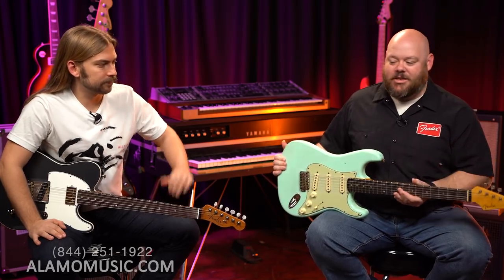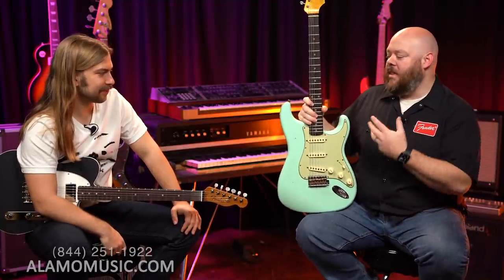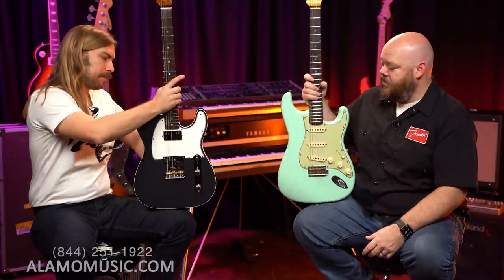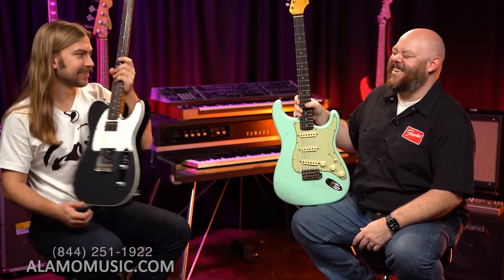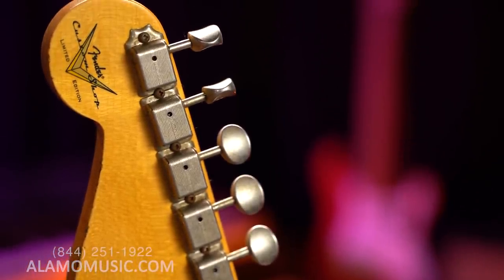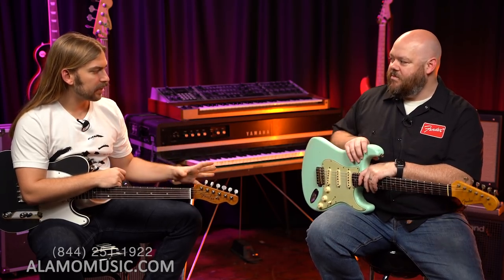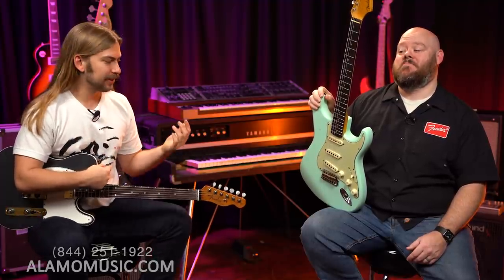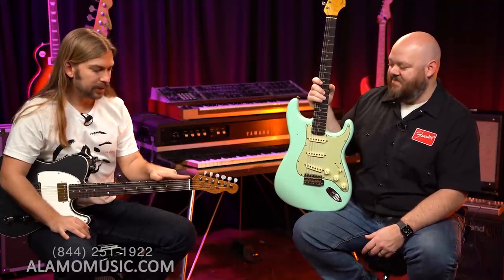Fender Custom Shop Guitars: Modern vs. Vintage Style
Today we've got a couple very beautiful and very different Fender Custom Shop guitars-- the American Custom Telecaster and the 1960 Journeyman Stratocaster. Take a listen to these two incredible guitars, and let us know which one you like better!

0:00 Intro/Specs
11:48 Custom Telecaster Demo
13:55 Custom Stratocaster Demo
16:41 Final Thoughts